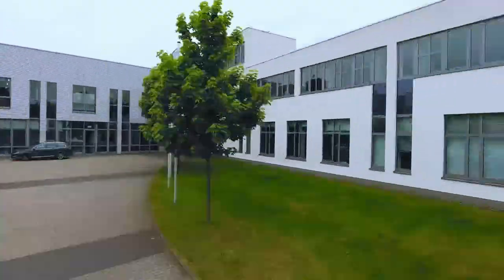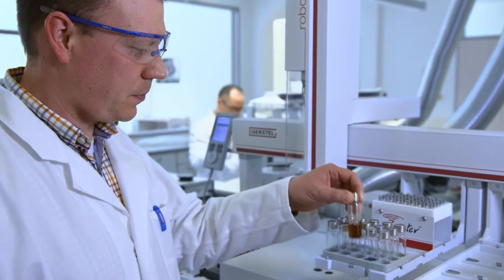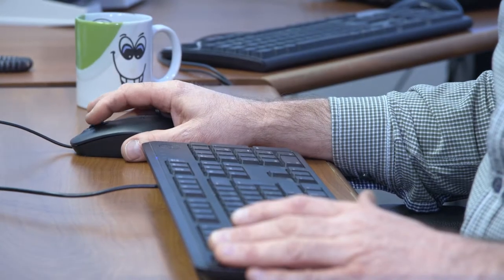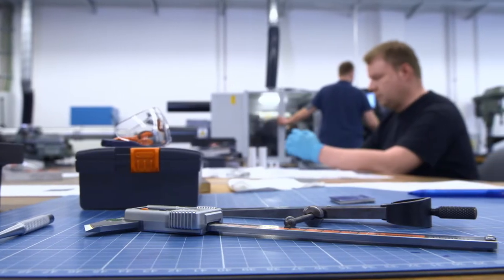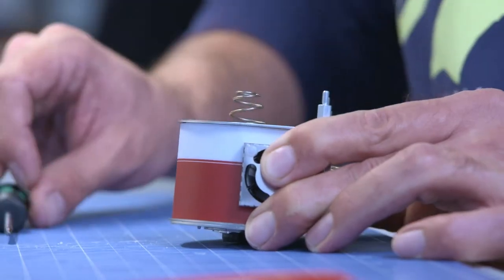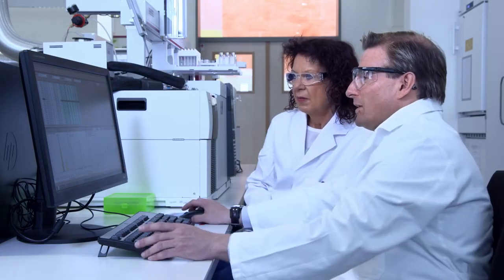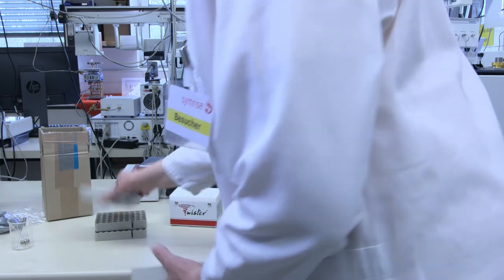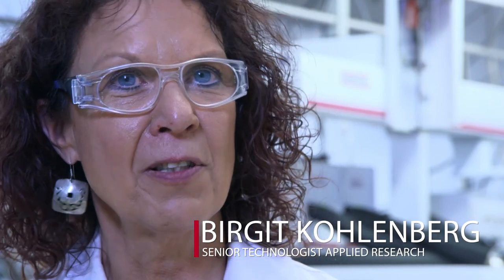GERSTEL - Focused on the customer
When analytical chemists in a leading global flavor house have analytical tasks and challenges to solve, GERSTEL is the first point of contact on their way towards finding a customer focused solution for GC/MS and LC/MS.